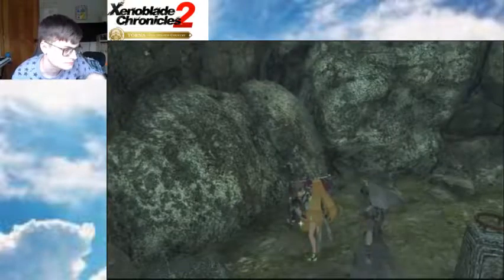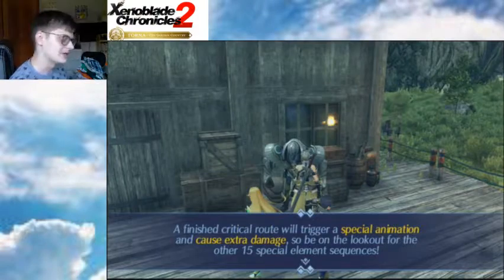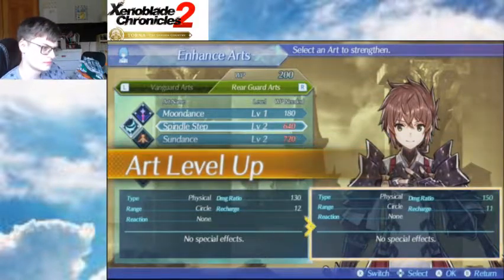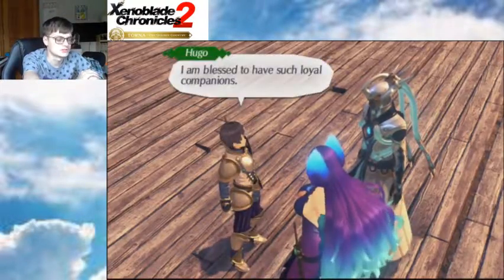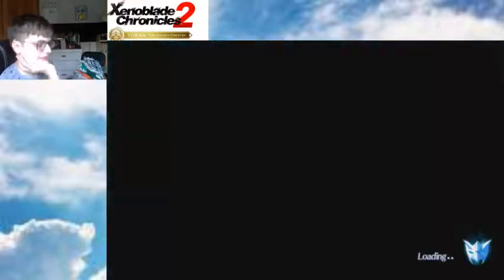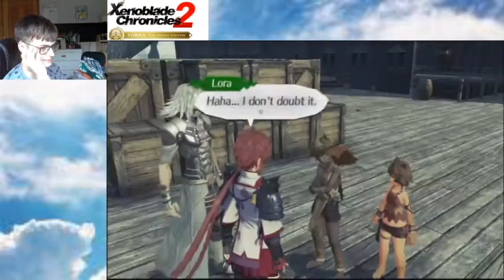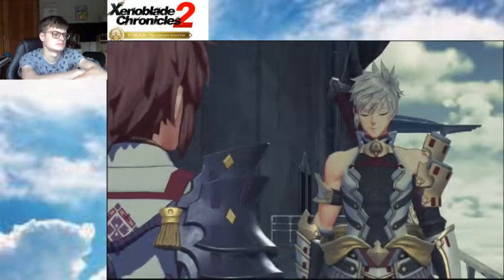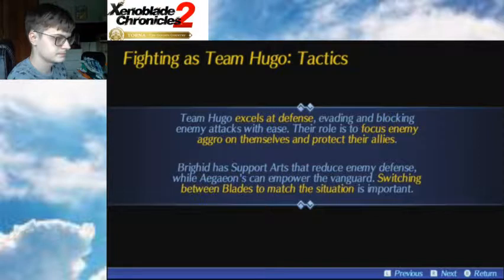Torna: The Golden Country BLIND part 4 - Xenoblade Chronicles 2